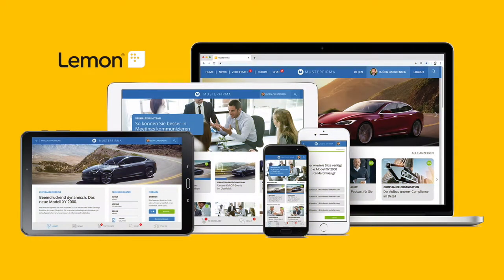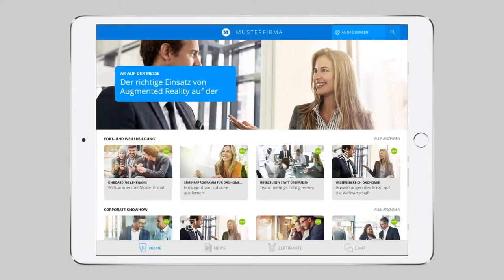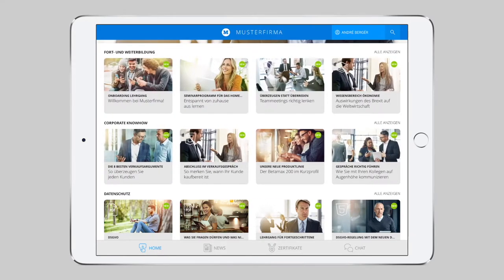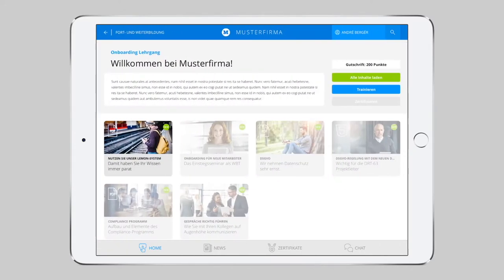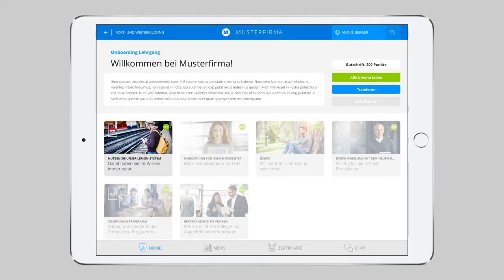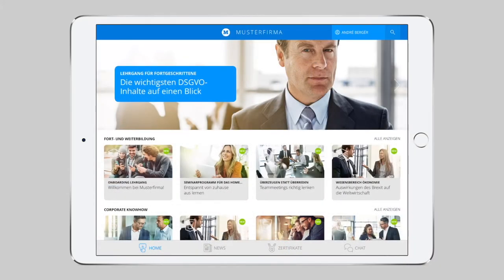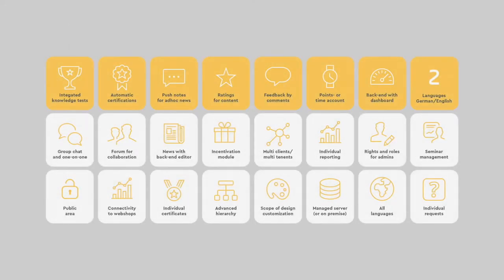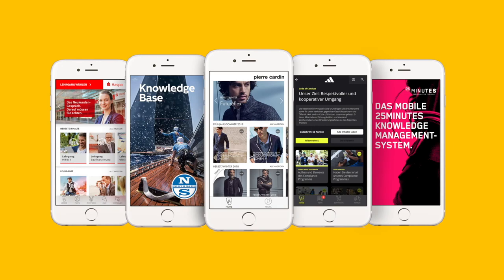Lemon Walkthrough Video – English Version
How does the Mobile Learning System Lemon work? How good is the simple and intuitive user interface? Which features can be added to Lemon? How easy and secure is the usability? Which file formats can be used in Lemon? We answer these and more questions in this video - just see for yourself.